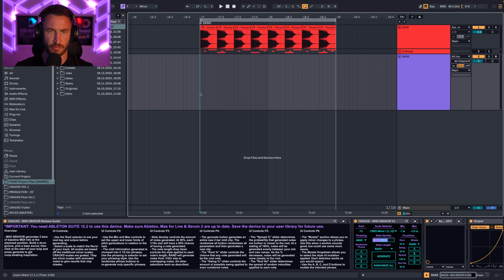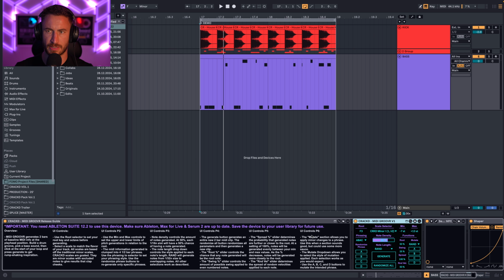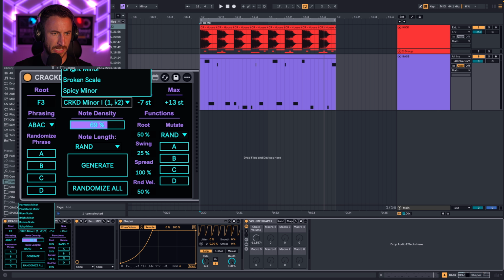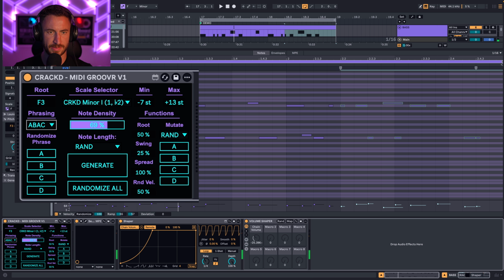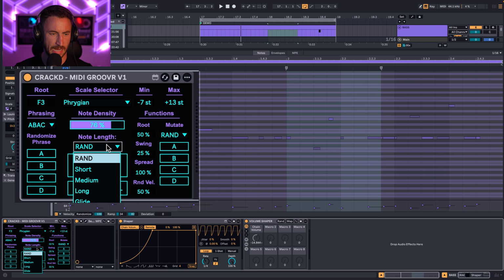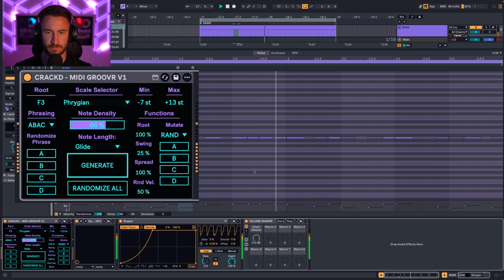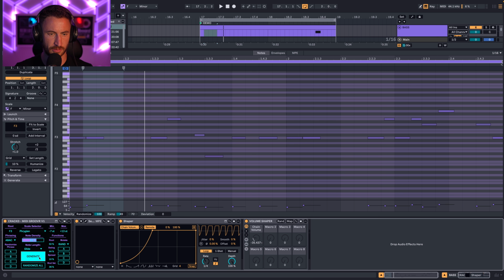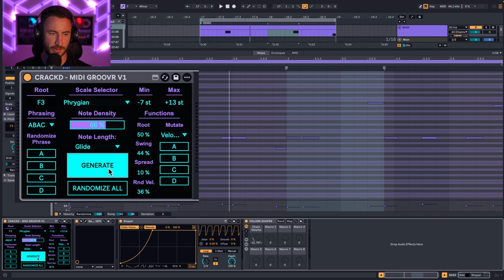Midi Groovr Device Overview